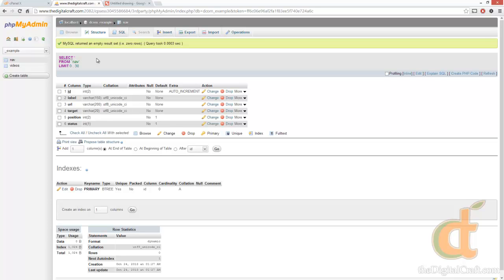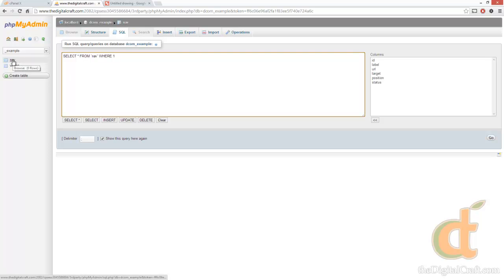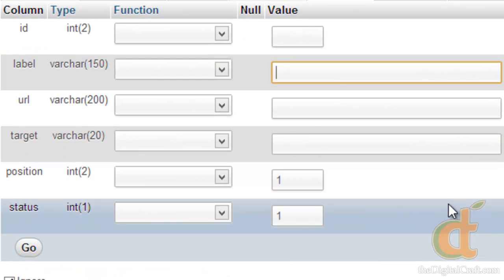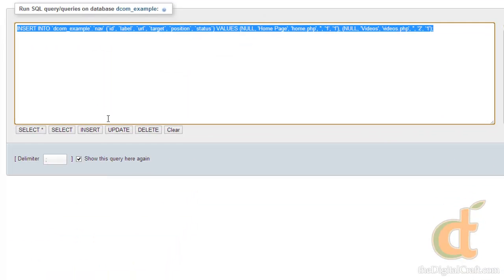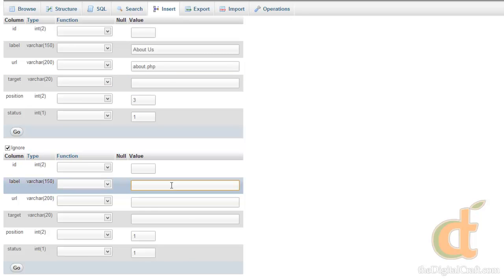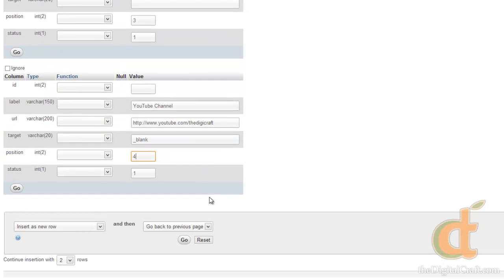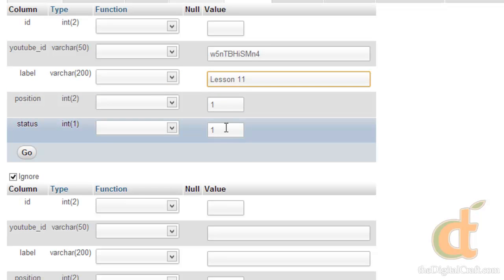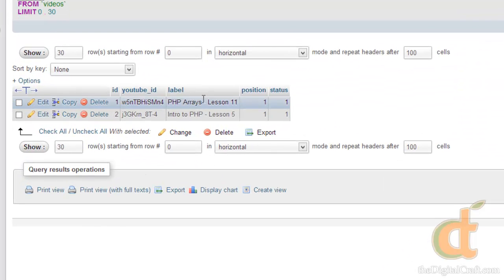PHP Databases 1 - Lesson 5 - Inserting the Data